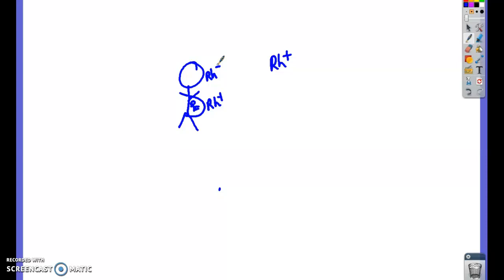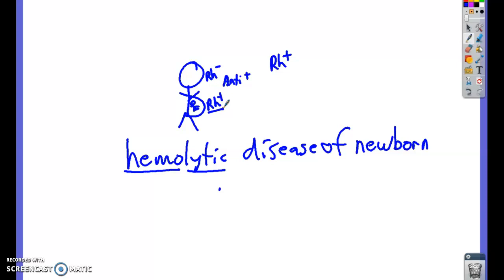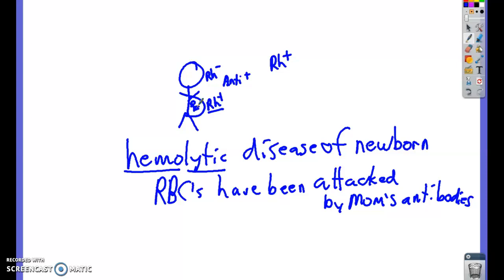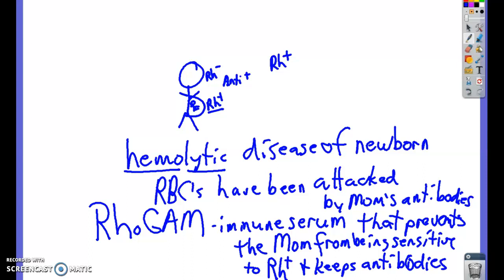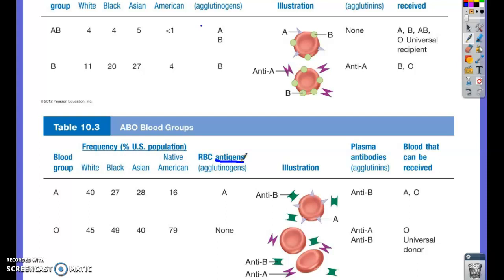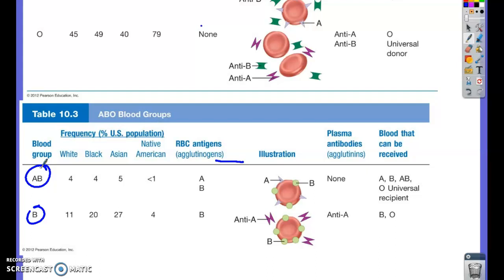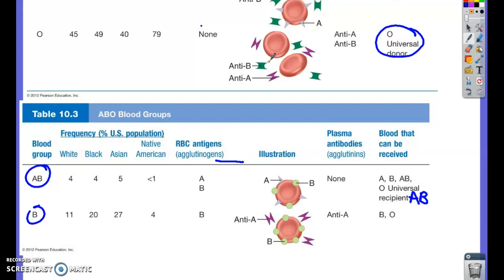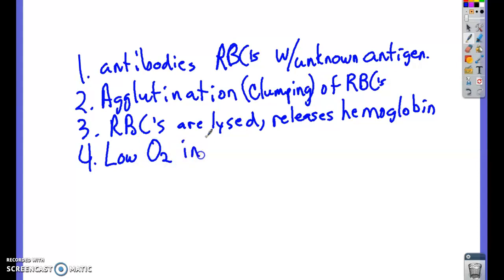Blood Study Guide Pt 6